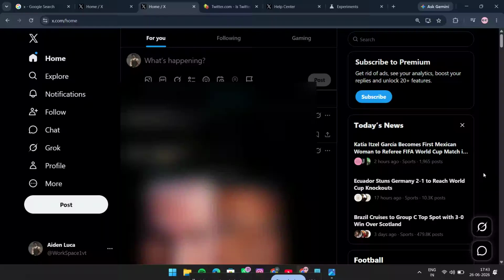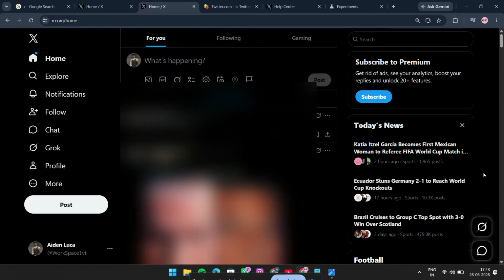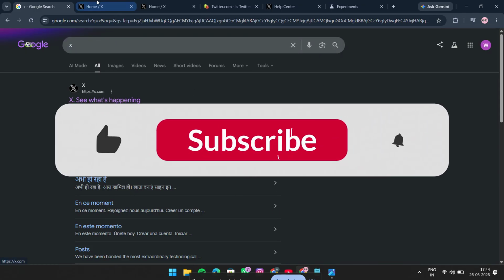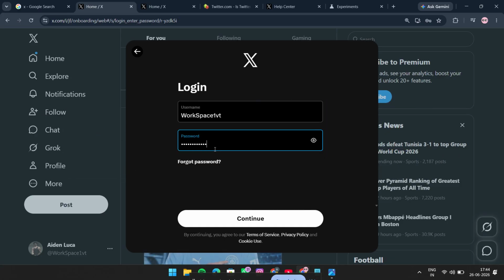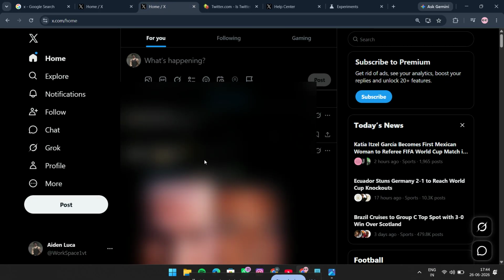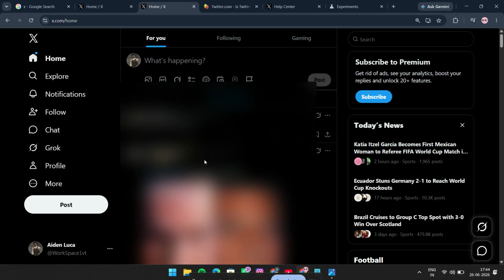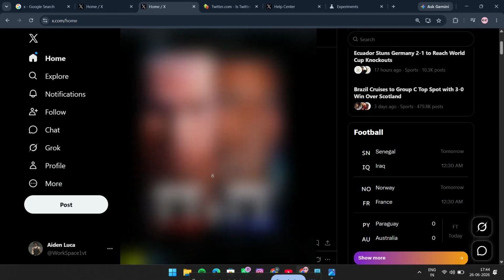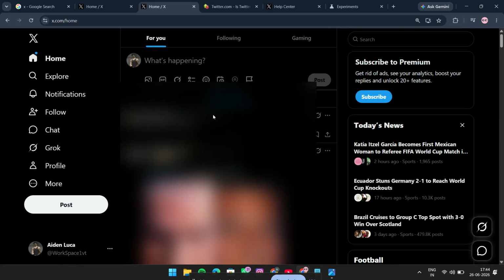How To Unlock X.Com / Twitter Account (Easy Guide)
Learn the simple step to unlock and access your X.com or Twitter account by going to the login page, entering your credentials, and continuing to the home page.

🕚Timestamps:
0:00 Intro
0:12 Go To The X Login Page
0:22 Enter Your Credentials
0:35 Click Continue
0:46 Reach The X Home Page

✍️What You'll Learn In This Video:
• How To Open The X.Com Login Page
• How To Enter Your X Account Credentials
• How To Continue To The X Home Page

💡Pro Tips:
• Double-check your username and password before clicking continue.
• Make sure you’re on the official x.com login page.
• If your browser autofill is wrong, type the details manually.
• Keep your login details secure and never share them.

🌐 Access X Here:
x.com

🌐 Access X Help Center Here:
help.x.com